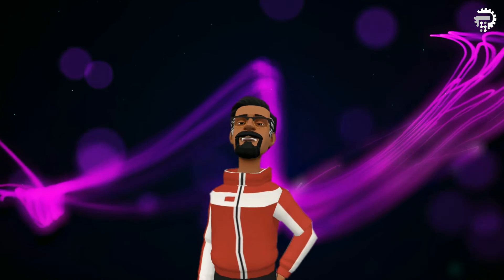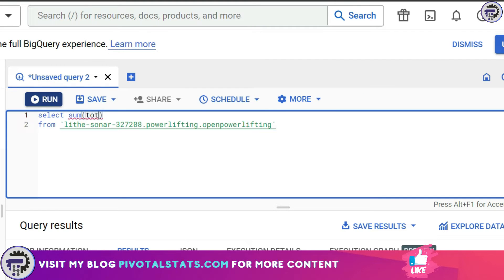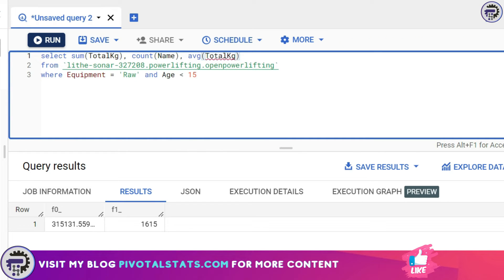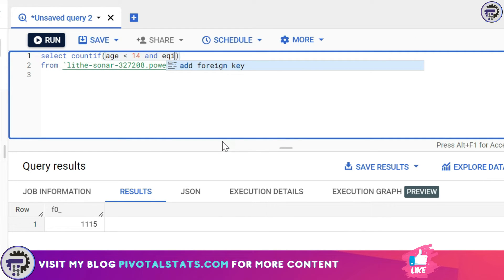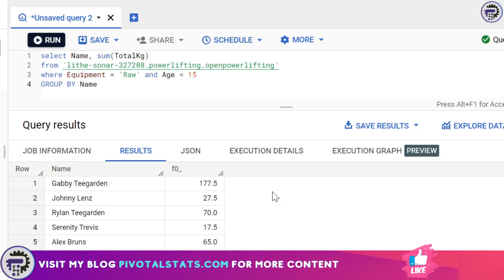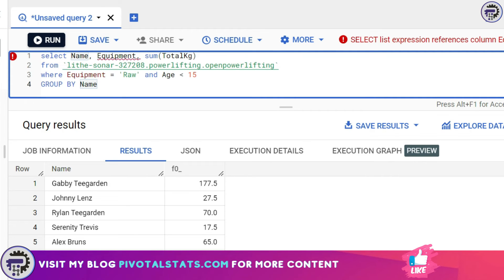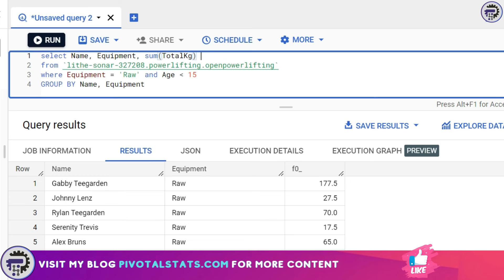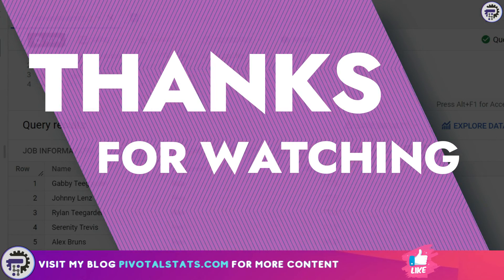Basic of creating DATA SUMMARY using AGGREGATION, GROUPING & ALIAS in SQL | BigQuery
This will explain the concept of Aggregation which include SUM, COUNT, AVERAGE, MAX & MIN functions. Also we will see when do we need to apply GROUP BY for summarizing our data. Last concept covered in this video is ALIAS and we will see how all 3 pillar of data summarization is used in combination with each other to give you lot of control while doing data analysis.

Cool tech used for these videos :
1. Blue Yeti Microphone
2. LG Ultrawide Curved Monitor